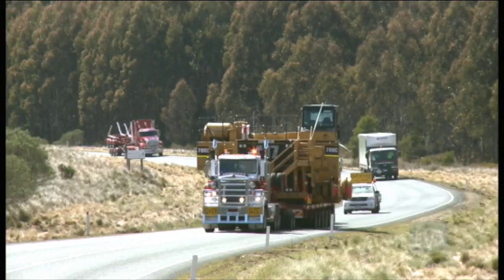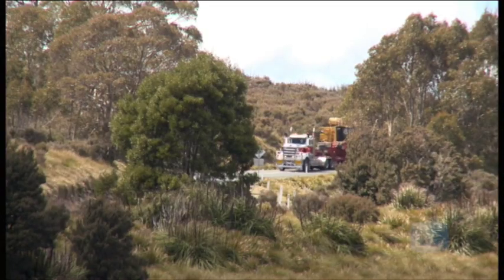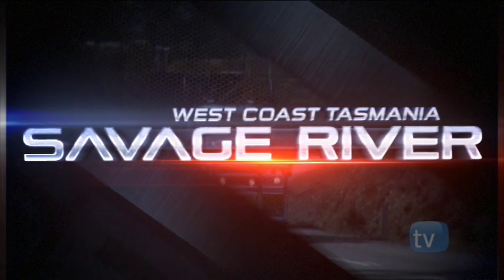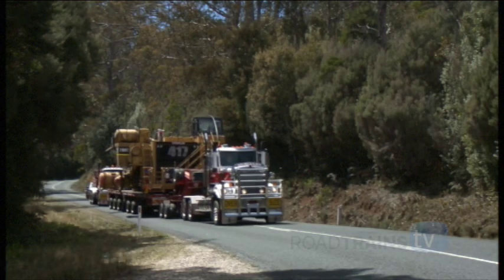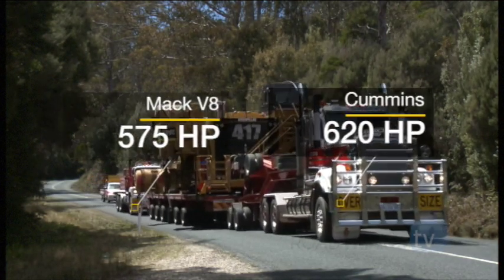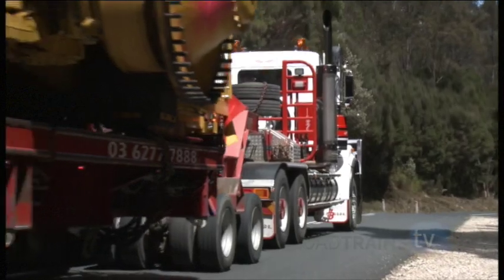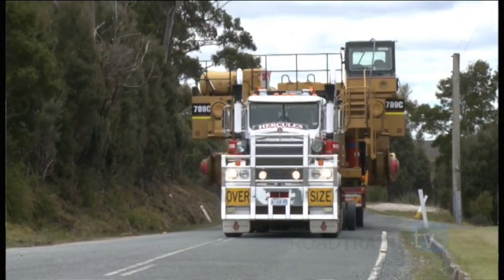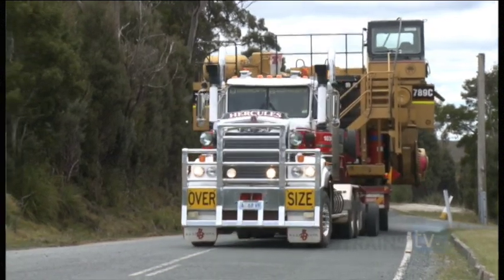Extreme Truckers tackle Massive 1100 Horsepower V8 Mack push pull CAT 789C Dump Truck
This Cracking 575 HP V8 Mack bellows a sweet song down the valley as it pairs up with a 620 Horsepower Cummins in a Kenworth C509 taking a 789C CAT dump truck into the Savage River mine. Great V8 audio